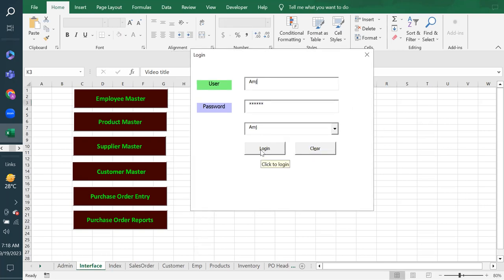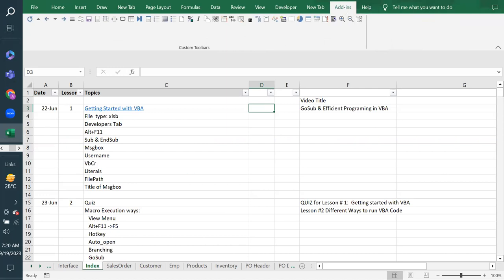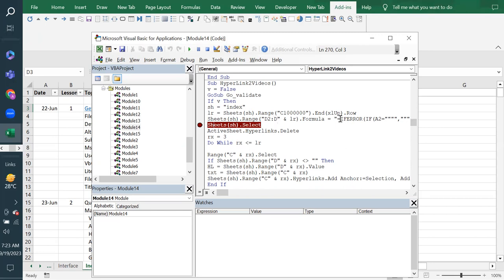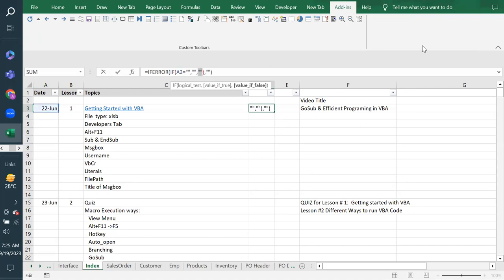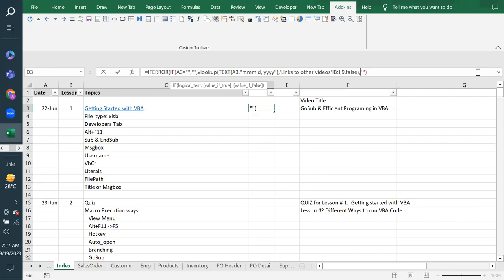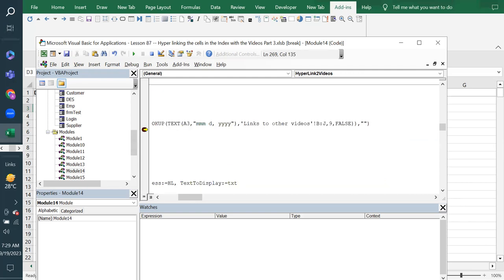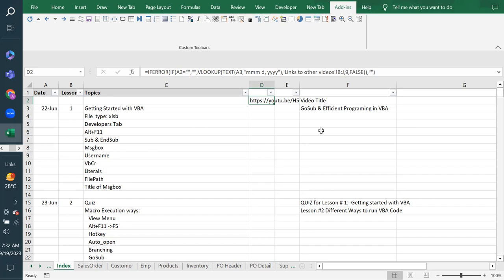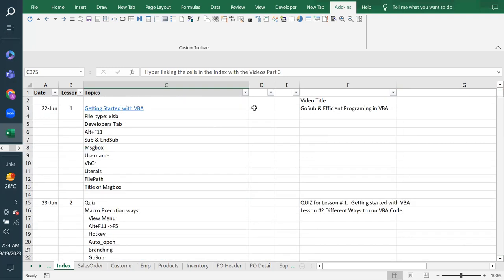Hyper linking the cells in the Index with the Videos Part 3